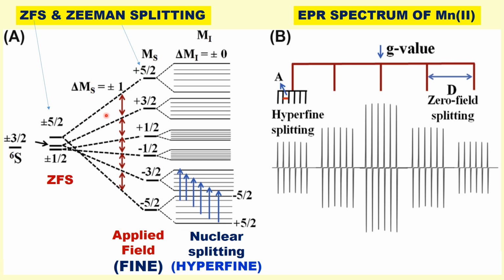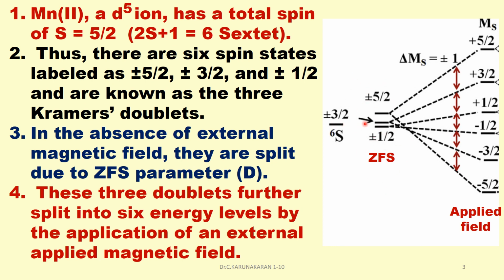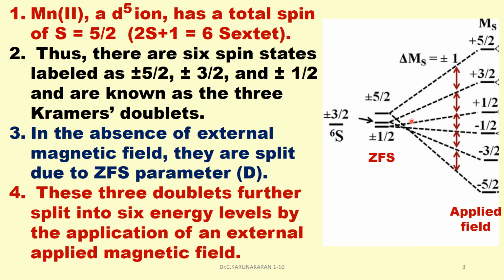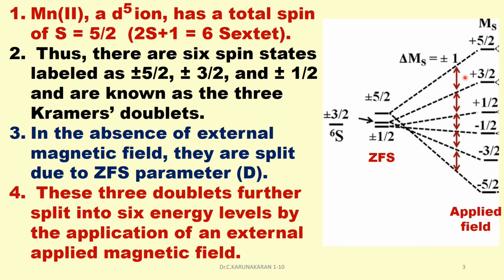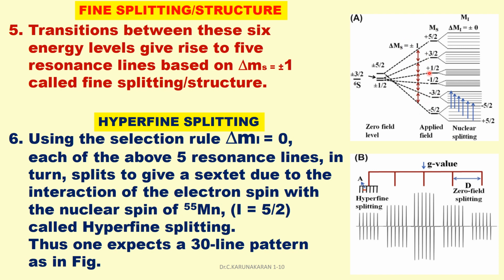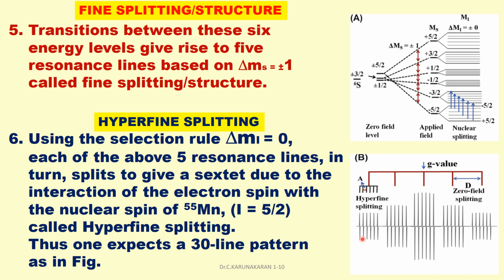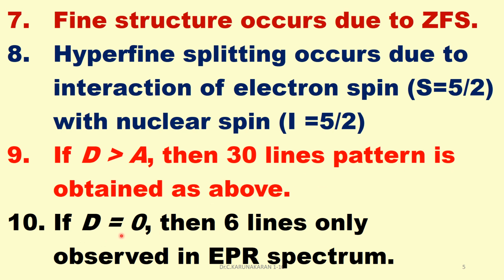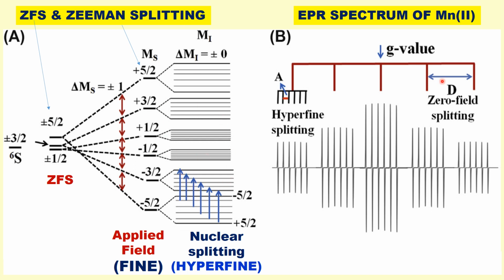(Tamil) Differences between Hyperfine & Fine structure splitting EPR spectroscopy Physics Chemistry